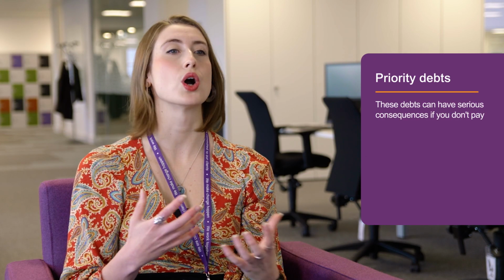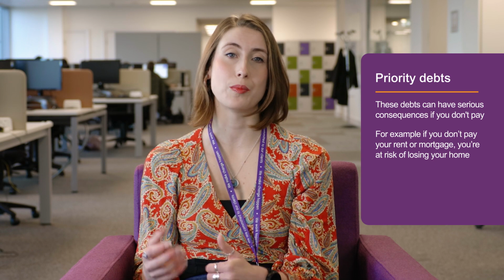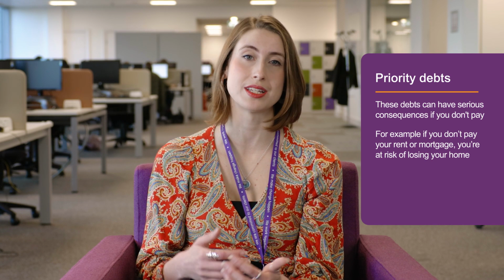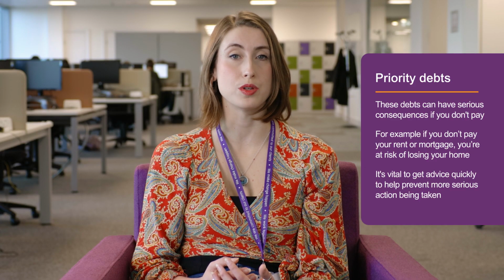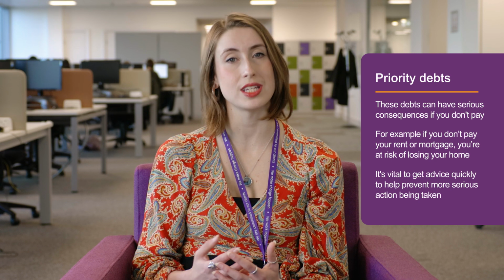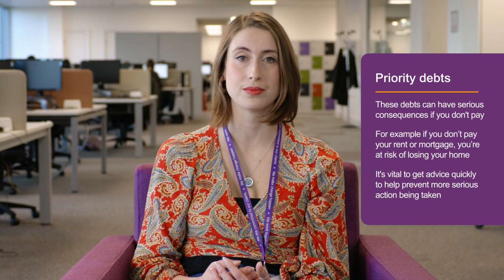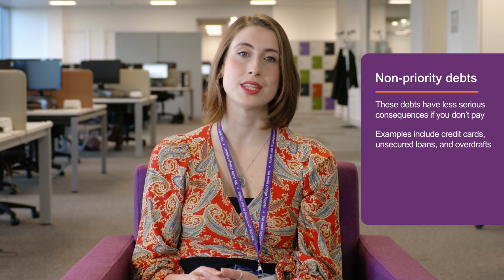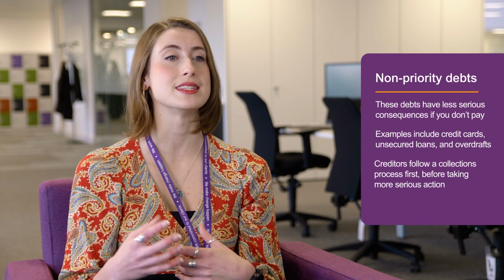Paying Off Debts: What Should Come First?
Priority debts could have serious consequences if you don't do anything about them. They include mortgage, rent and council tax payments. Kerri from StepChange Debt Charity explains which debts you should pay first.

For more information about what is and isn't a priority debt visit our

If you're struggling with your finances don't wait to ask for help. Use our free online debt advice tool today and take the first step towards changing your situation.

We provide the UK’s most comprehensive debt advice service. Since 1993, we've helped 7.5 million people with debt problems take back control of their money and their lives.